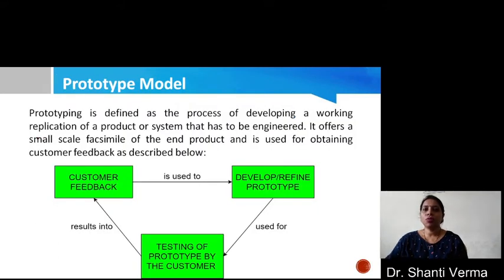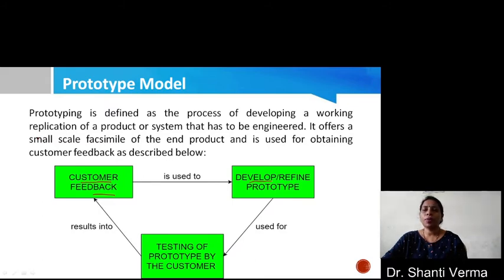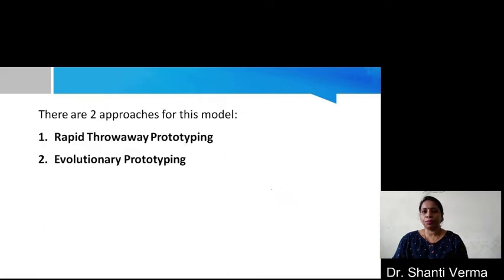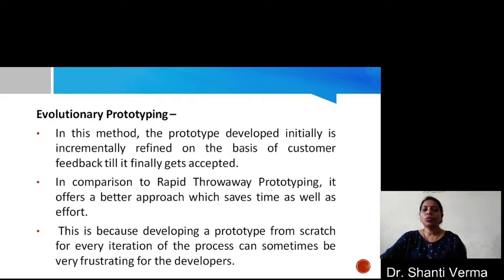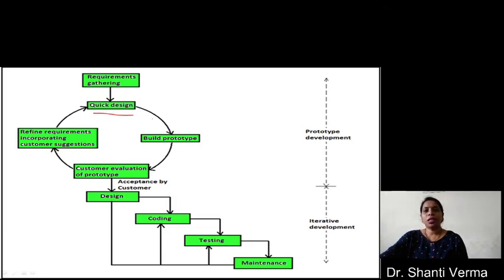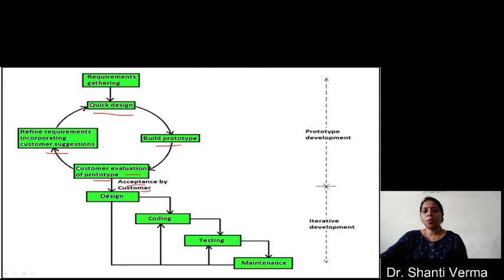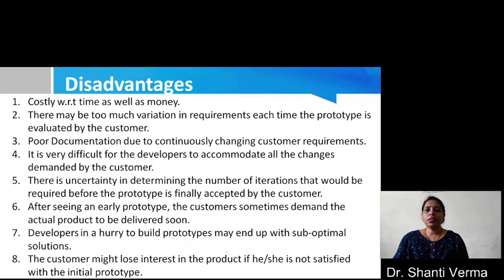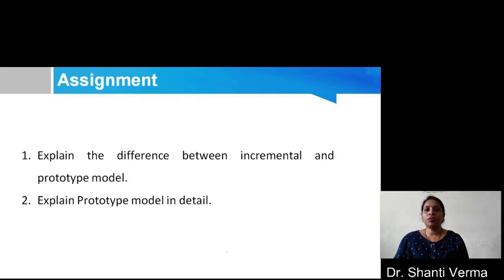Prototype Model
The prototyping model is a systems development method in which a prototype is built, tested and then reworked as necessary until an acceptable outcome is achieved from which the complete system or product can be developed. This model works best in scenarios where not all of the project requirements are known in detail ahead of time. It is an iterative, trial-and-error process that takes place between the developers and the users.